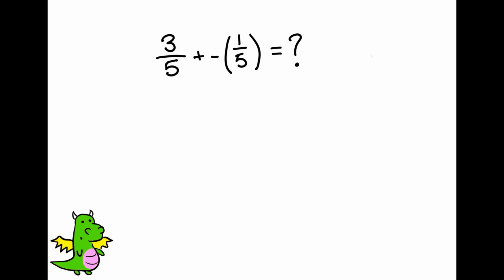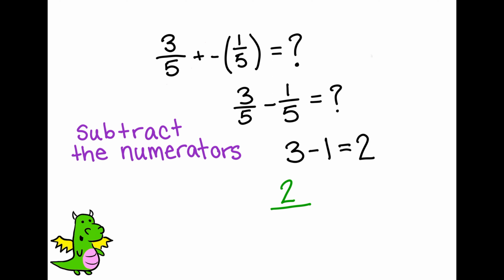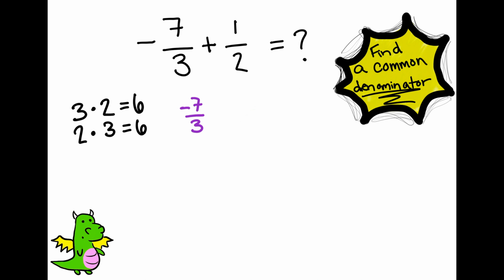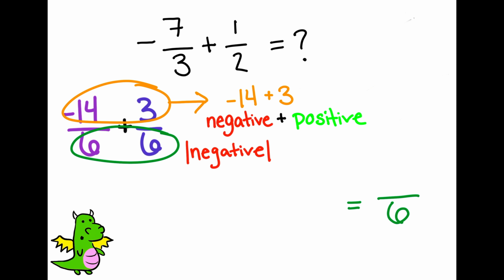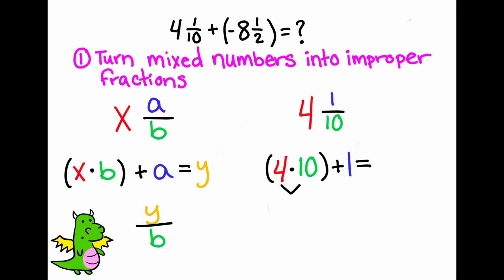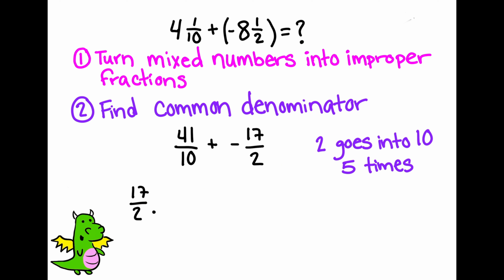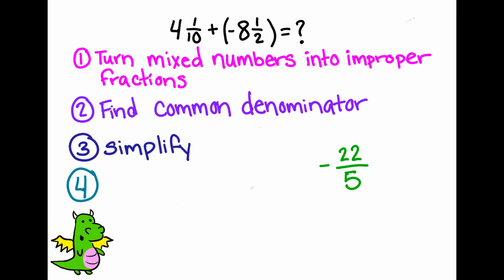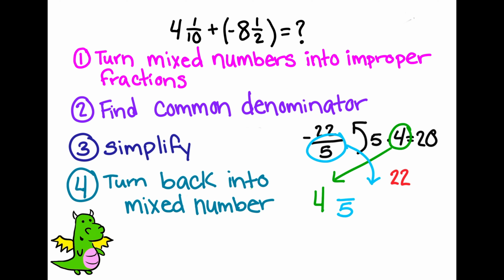Link the Dragon - Adding Rationals (Fractions)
Come hang out while we look at a few different examples of problems you’ll see when adding fractions.